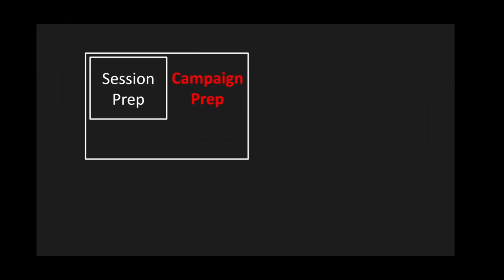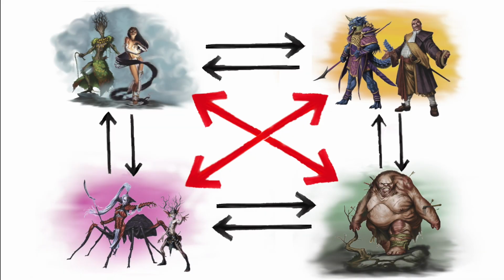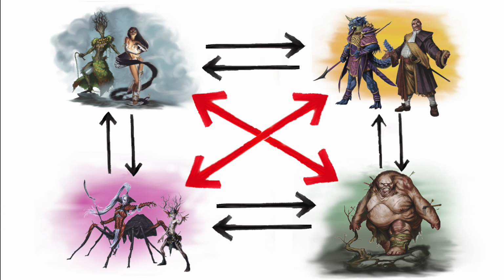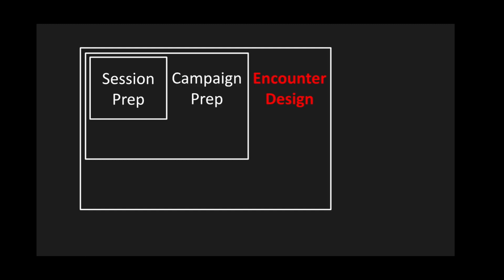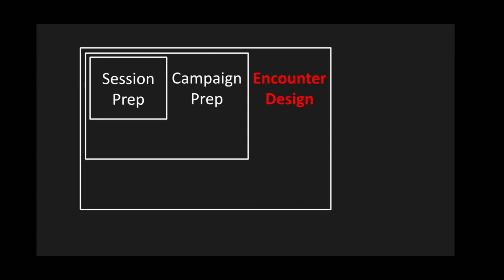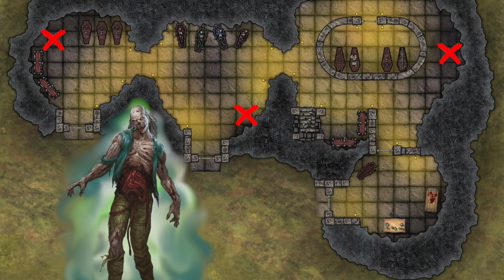4 Step DM Mindset: D&D Campaign Prep PART 4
DnD Campaign Prep is not the same as DnD World Building.

This video divides your Dungeon Master preparation into...
1. Session Prep
2. Campaign Prep
3. Encounter Design
4. Wold Building

ABOUT DIRE DEN:
Dungeons and Dragons designs for encounters, dungeons and campaigns.
Developing ideas for D&D Player Characters, D&D Non-Player Characters, D&D Monsters, D&D Factions, D&D Deities and D&D World Building.
Brad Wolf is a Dungeon Master with 40 years of gaming experience.

DIRE DEN ART:
Joe Covas